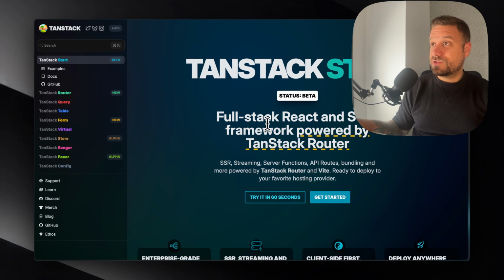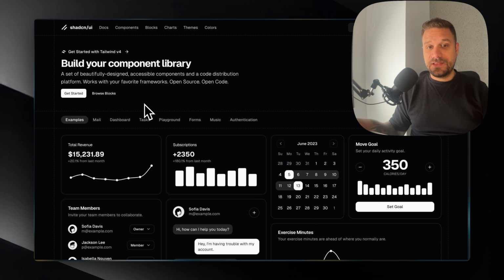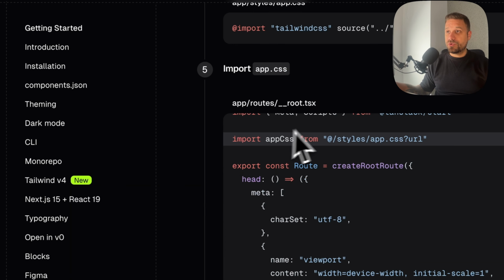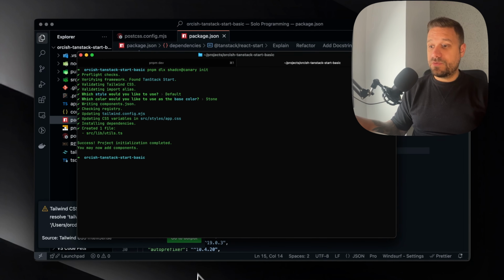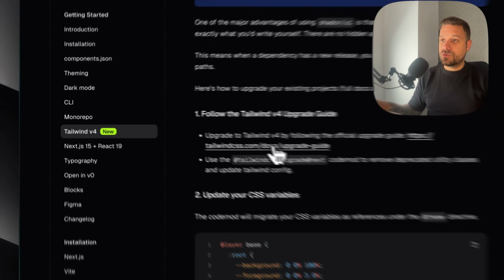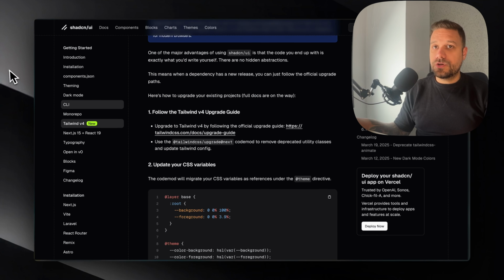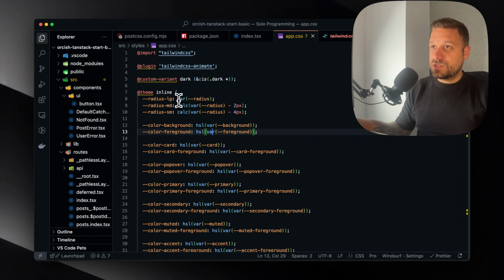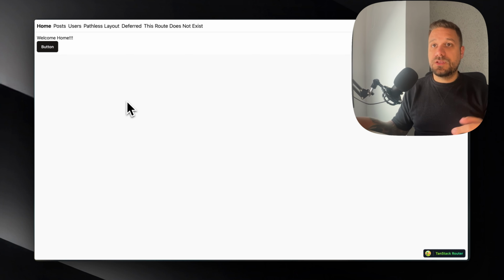Simplest Way to Start with TanStack Start + Shadcn + Tailwind v4!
Looking to start with TanStack Start, Shadcn, and Tailwind v4? This video breaks down the simplest way to get started with these tools.

00:00 Intro
00:17 Tanstack Start init
01:33 Shadcn init
04:53 Tailwind v4 upgrade